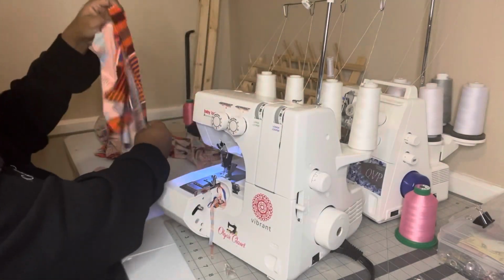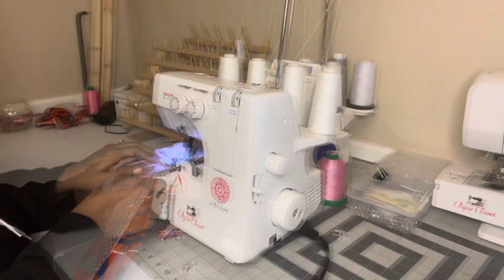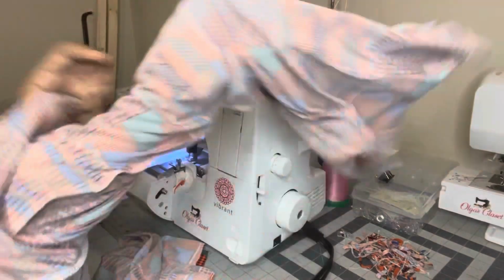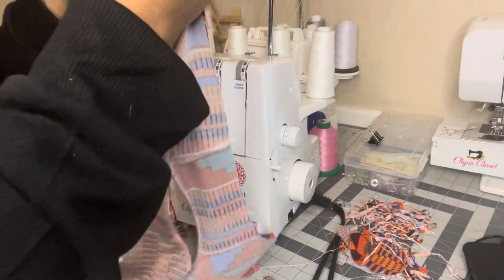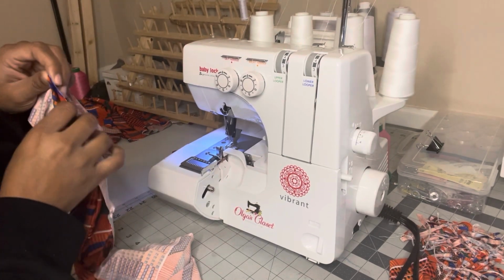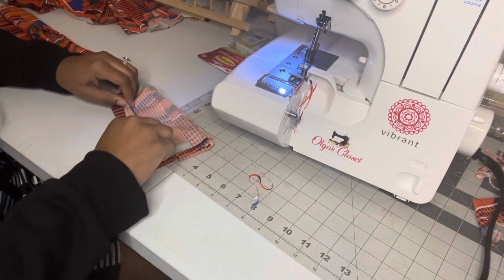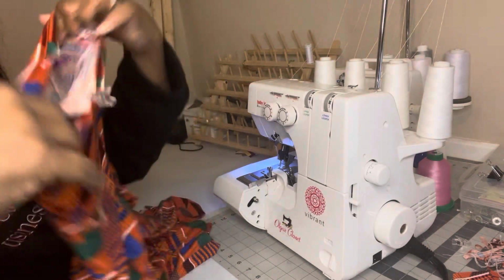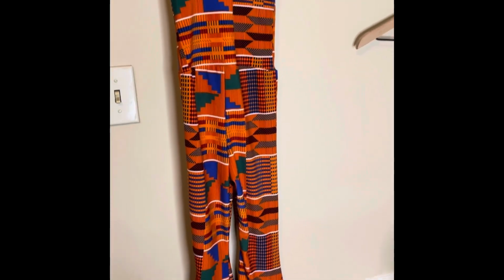Pt 2 sewing the tardy bells pattern by petite Stitchery